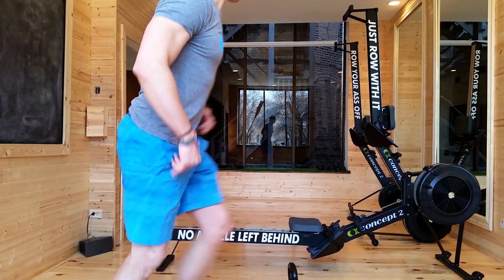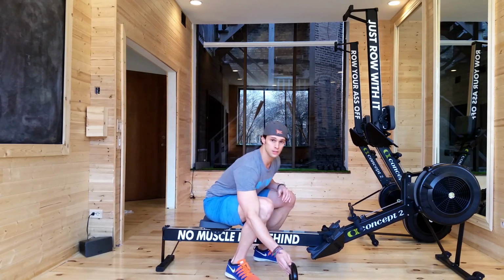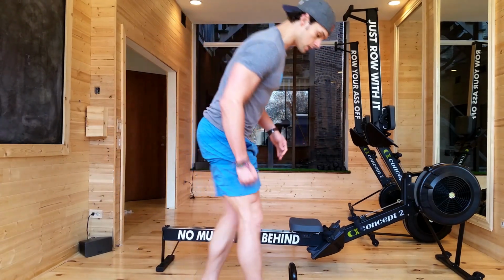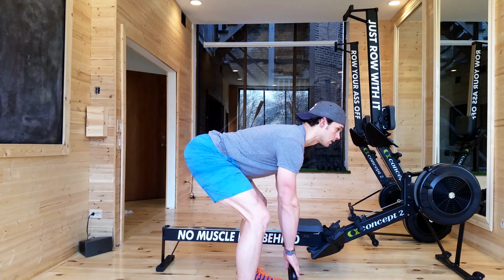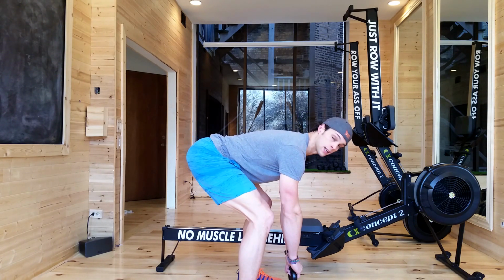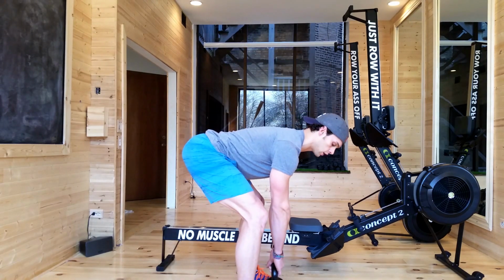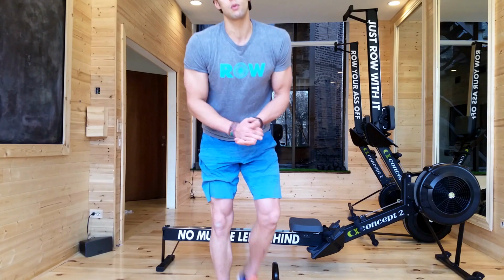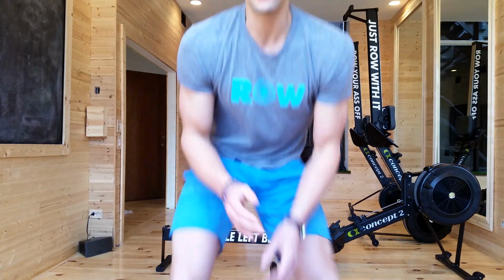Best exercises for Rowers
Outside of rowing itself, what is the best way to train to become a better rower?
Deadlifts